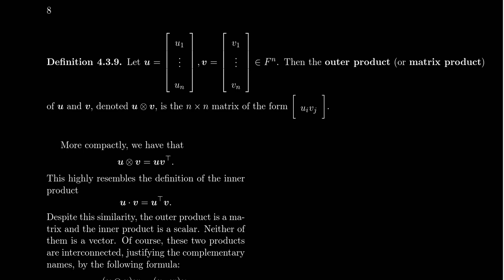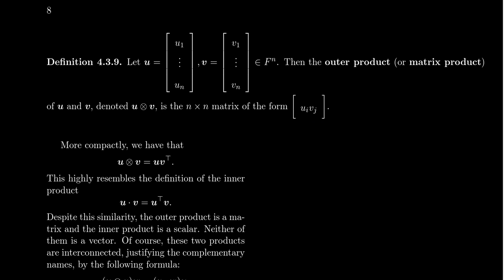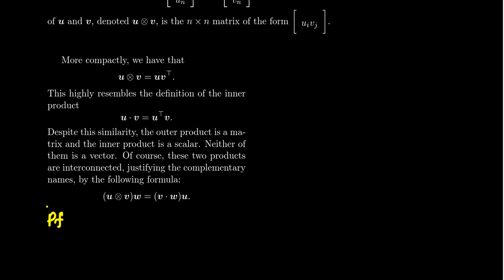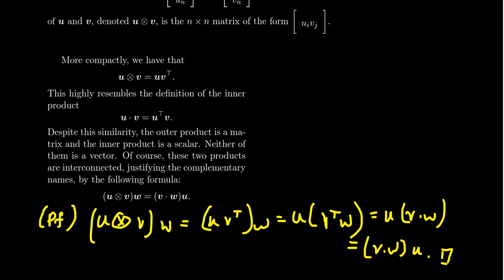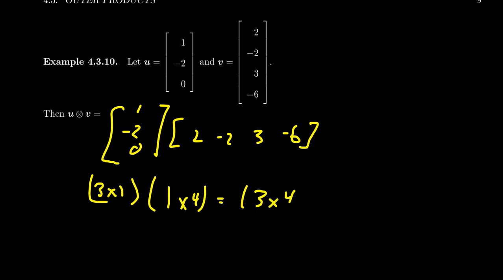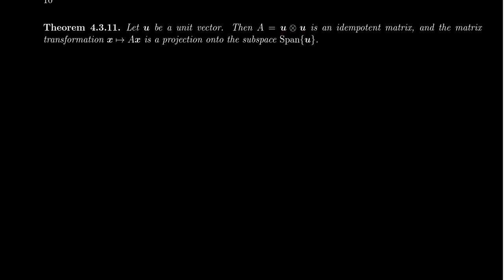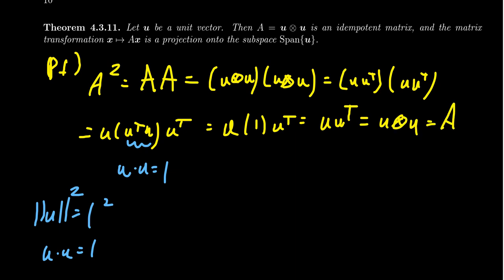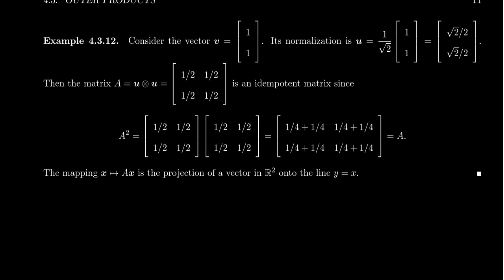Outer Products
In this video, we introduce the operation of the outer product and use it to create idempotent matrices.

This lecture covers section 4.3 - Outer Products from the book. This is part 3 of 4 videos from this section.